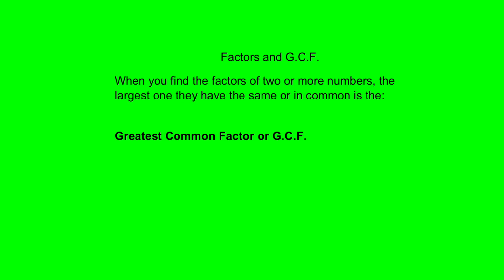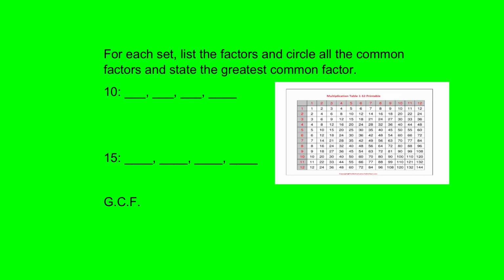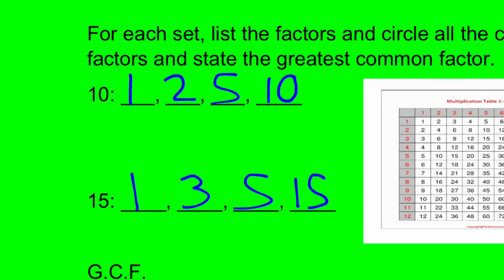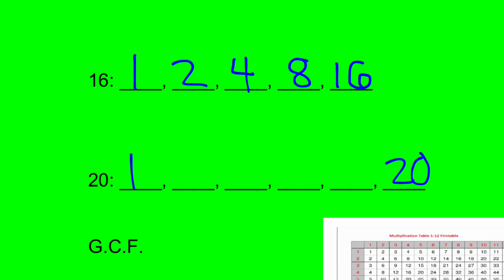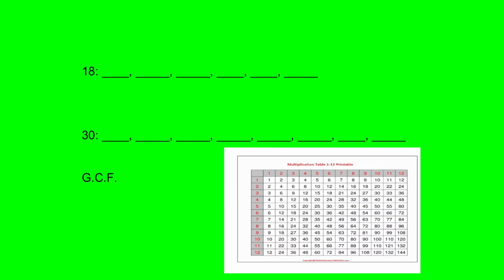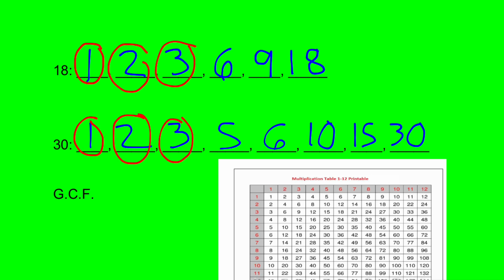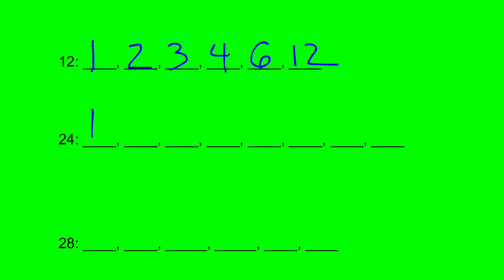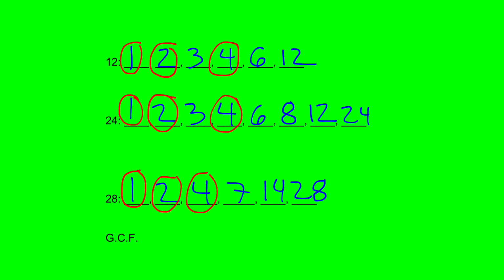Grade 6 Factors and G.C.F.